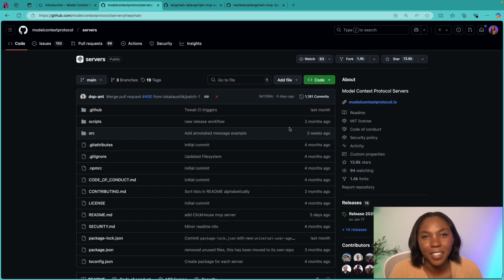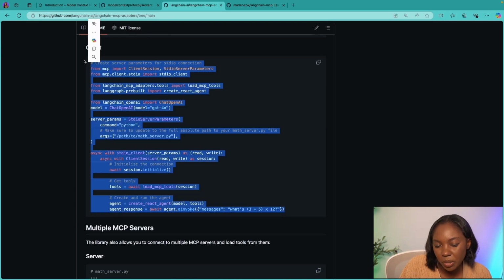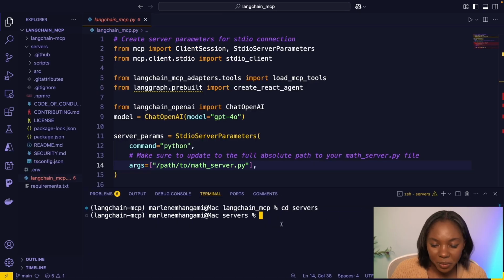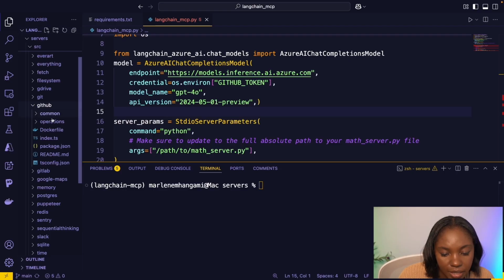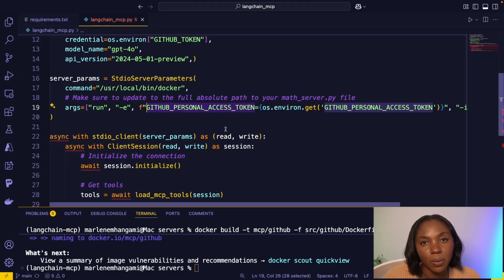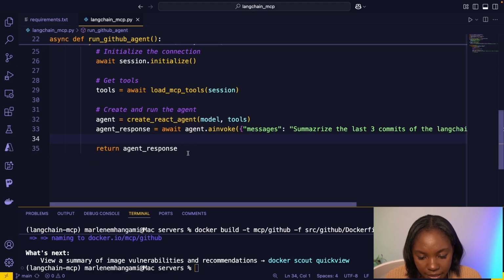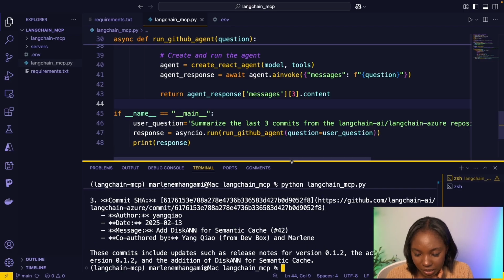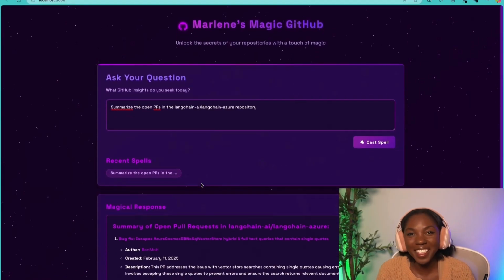MCP 101: Build your First MCP App with Langchain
In this video I'll walk you through building your first MCP Client application using the MCP Python library and the new langchain-mcp-adapters library and langgraph. We'll connect to the MCP Github server and create an application to help us manage our repositories.